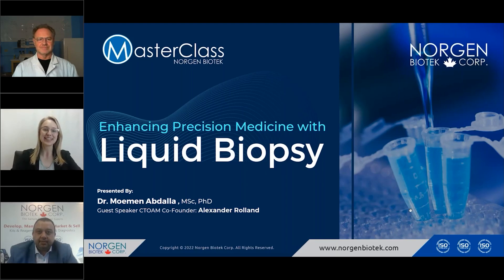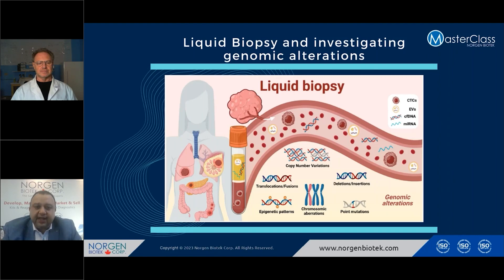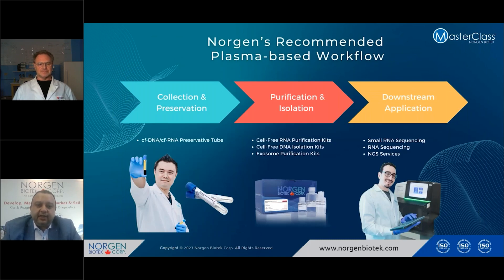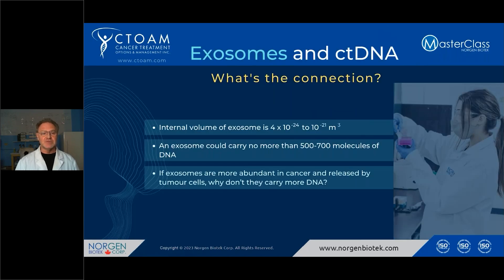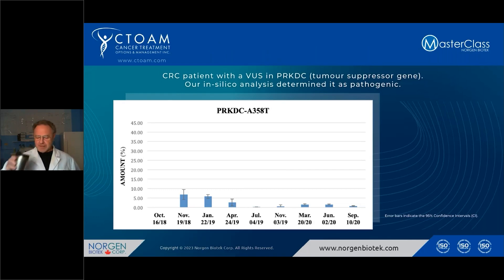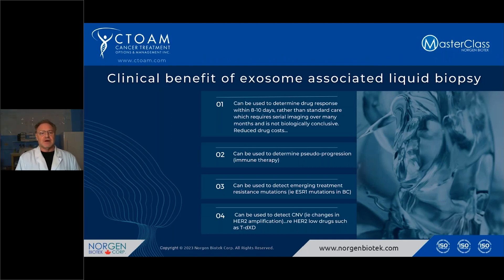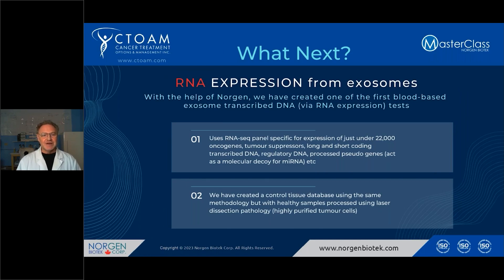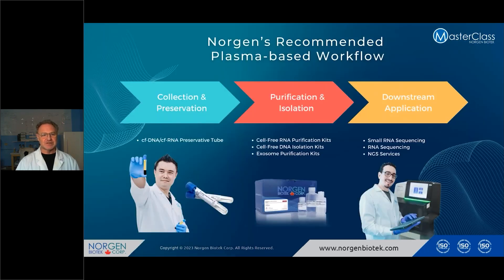Enhancing Precision Medicine With Liquid Biopsy | Interview with Alex Rolland and Norgen Biotek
In this MasterClass led by Norgen Biotek’s Dr. M. Abdalla, CTOAM’s co-founder and cancer expert, Alex Rolland, shares how liquid biopsy can be used to enhance Precision Cancer Medicine. Alex discusses the extensive work he’s been doing with Norgen’s plasma/serum workflow to create a liquid biopsy that can detect cancer in a patient far sooner than it could be identified with any other diagnostic tool.

00:00 Introduction
18:17 Alex's Presentation: How We Developed our Liquid Biopsy Tests

Book a Free Session With Alex And His Precision Oncology Team